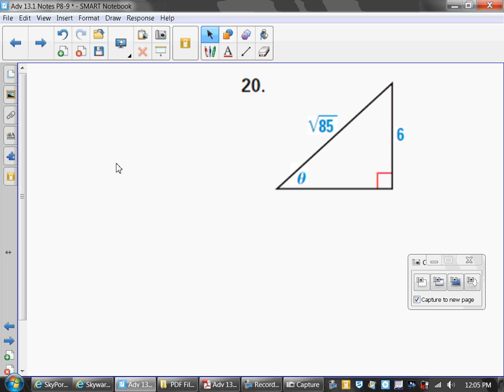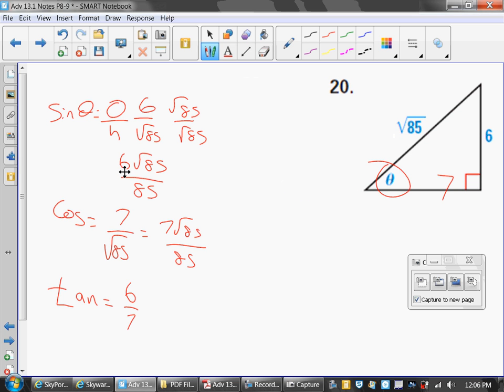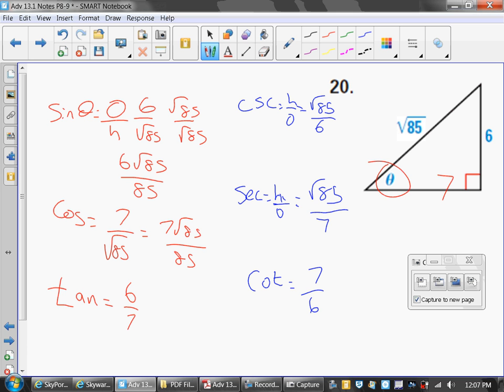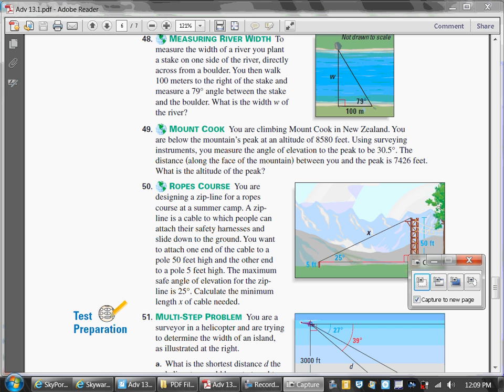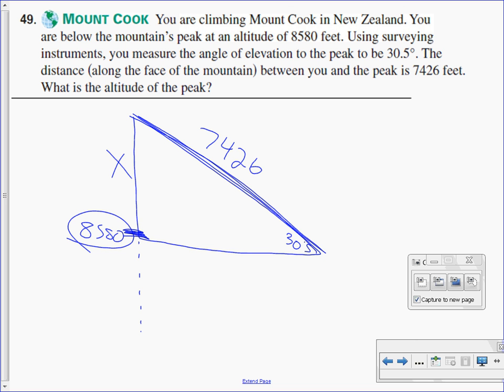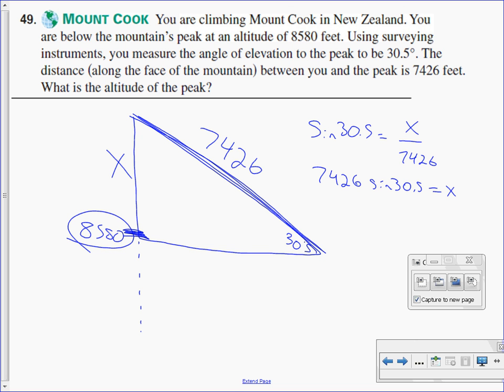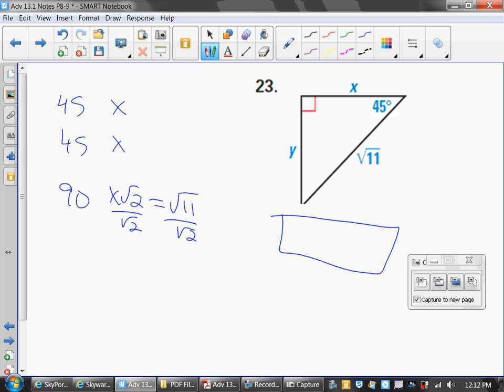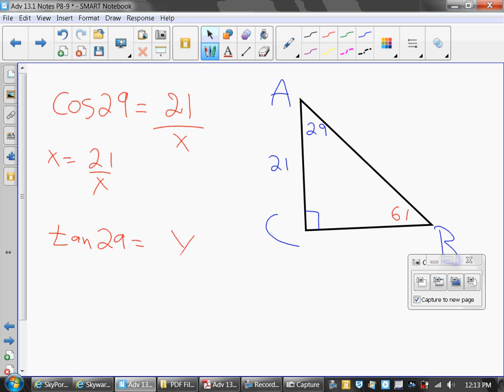March01 13.1 hw review